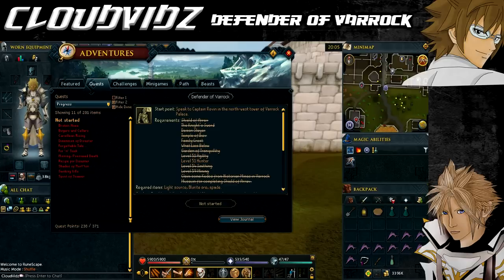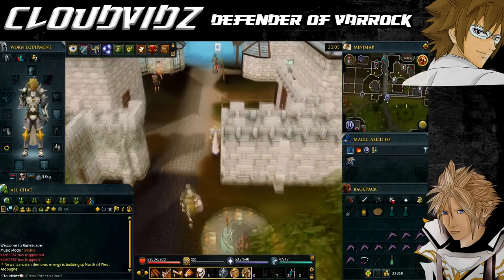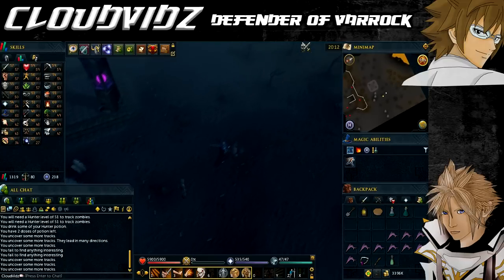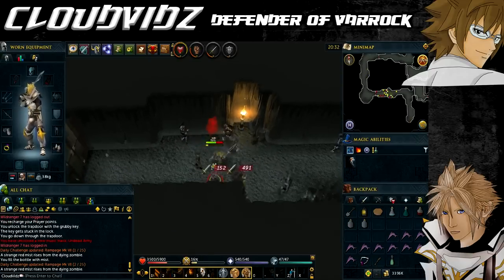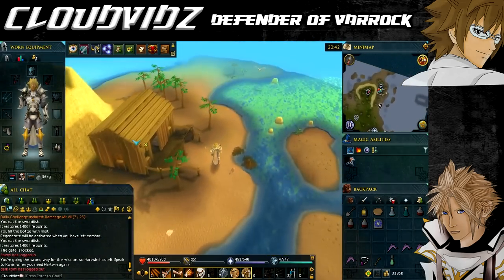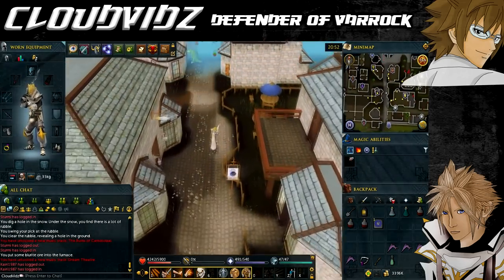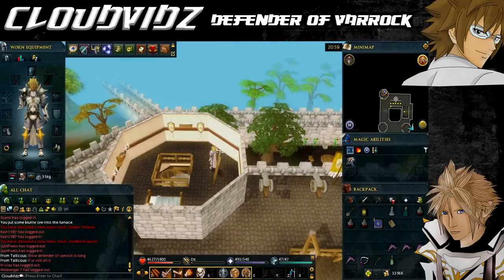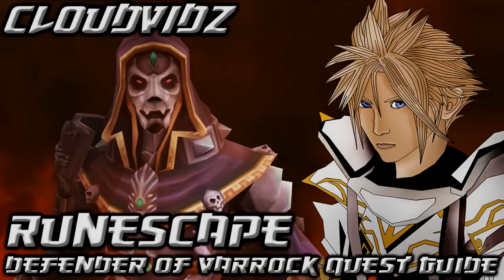Runescape Defender Of Varrock Quest Guide HD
Level 51 Agility (may be boosted)
Level 51 Hunter (may be boosted)
Level 54 Smithing (cannot be boosted)
Level 59 Mining (may be boosted)
Ability to Defeat 6x Level 86 Armoured Zombies
Claim Varrock Museum kudos from Historian Minas for completing Shield of Arrav

Items Required:
Spade (toolbelt does not work)
A light source
Blurite ore (can be obtained during the quest from the ice caves near Thurgo)
Weapon, Armour & Food to Defeat 6x Level 86 Armoured Zombies

Recommended Items:
Redberry pie (for an extra 1,000 Smithing experience)
Emergency teleport such as an ectophial, crystal teleport seed or a teleport tablet
Salve amulet (To boost damage against Armoured Zombies)